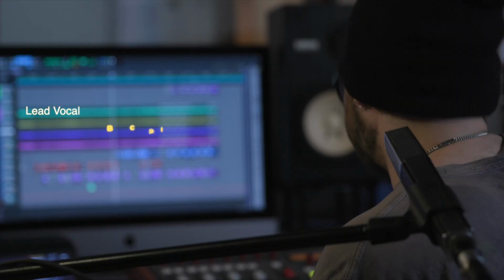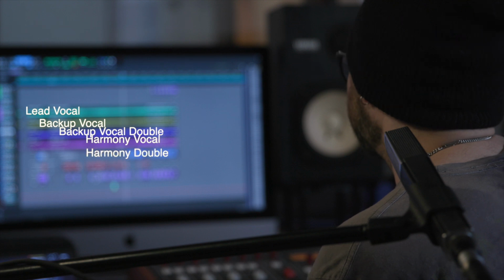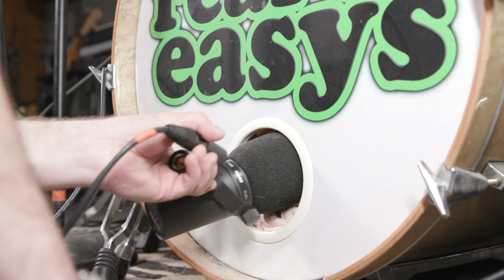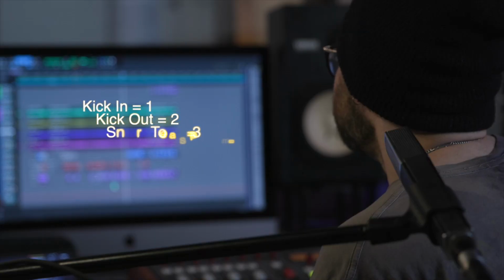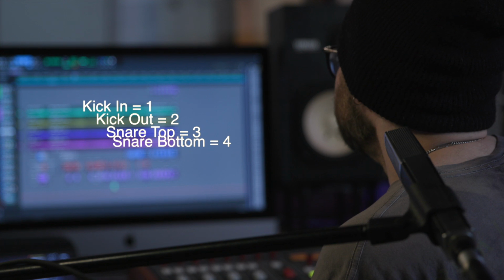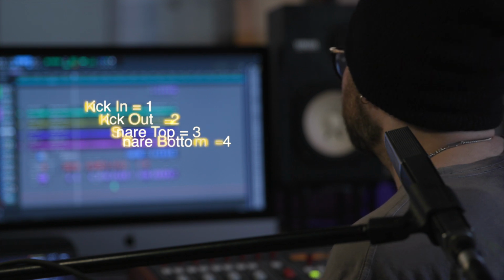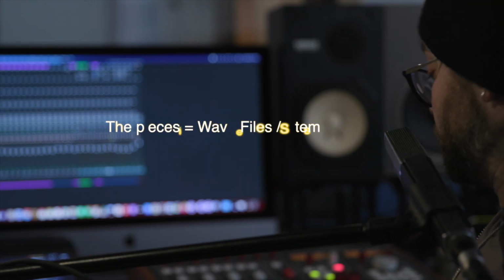What is the Difference between Mixing and Mastering? Simple Terms (part Italian)